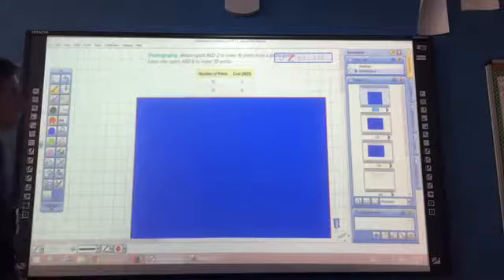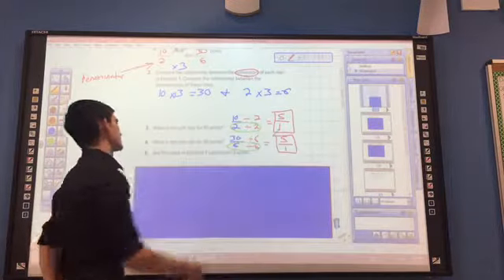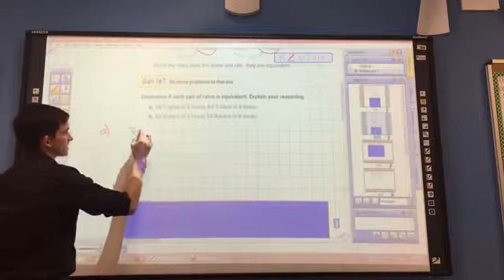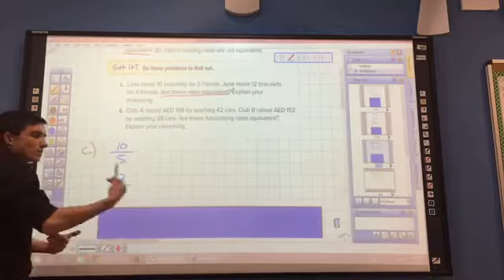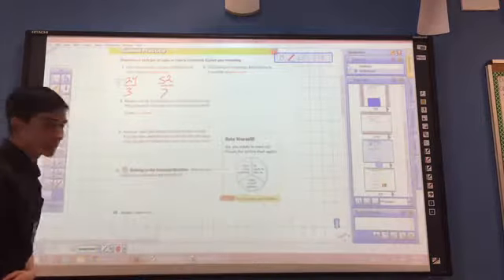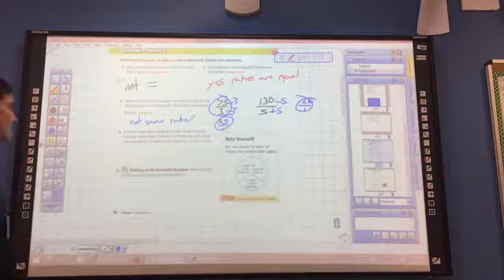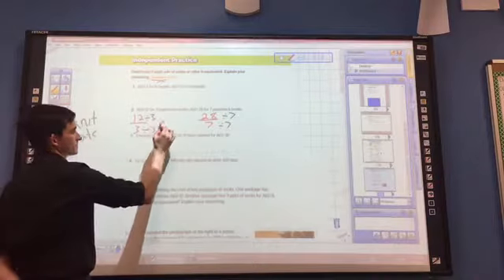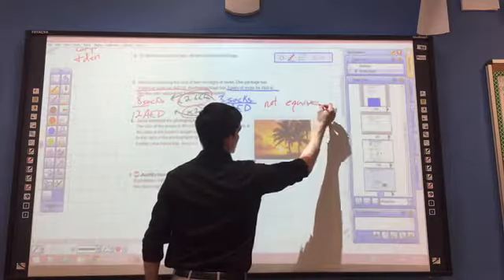Lesson 6- equivalent ratios pg. 59